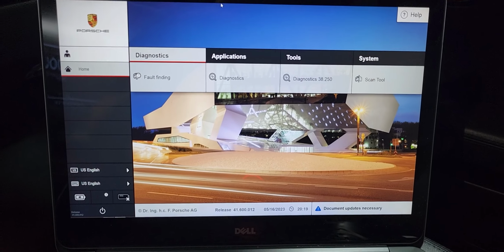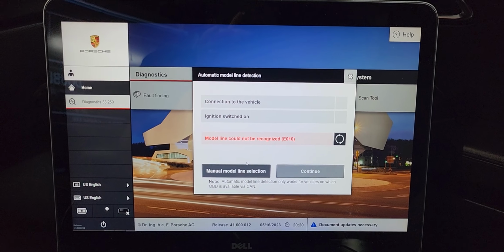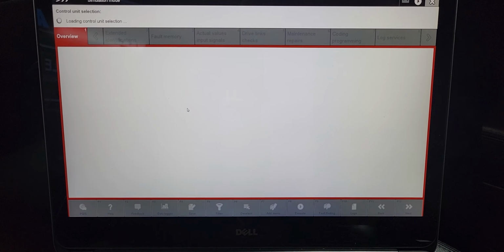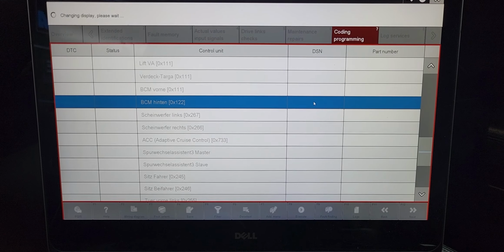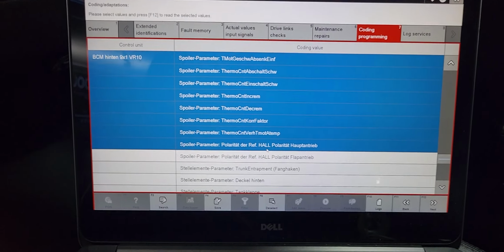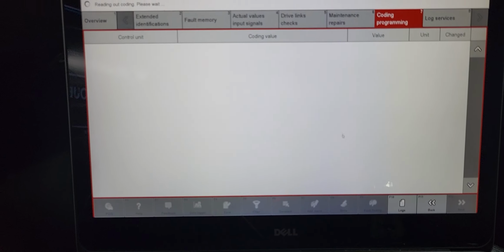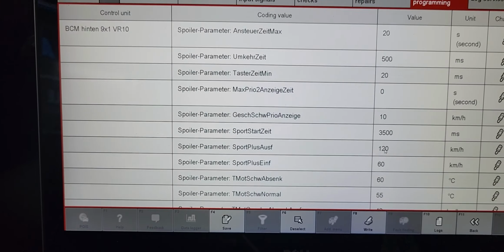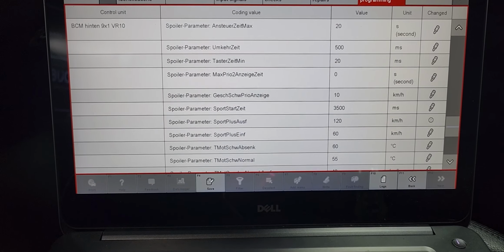991.1 Coding Spoiler with PIWIS 3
This is how I coded my static spoiler to NOT raise at 75mph but instead around the 150mph range. This way it will never rise on me and give a SPOILER LOSS error. I could possibly code out the spoiler in the software but I havent figured that out yet. Hope this helps for anyone who installed a static spoiler. Do this at your OWN RISK, I am not responsible for damage you do from using your PIWIS.